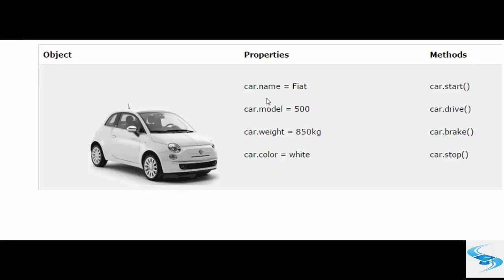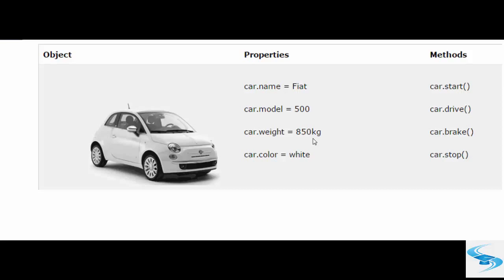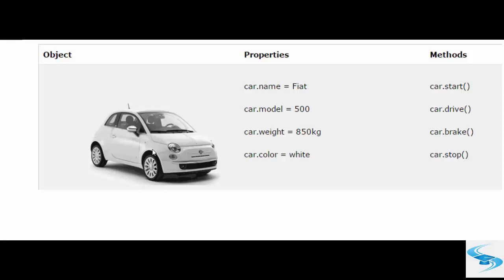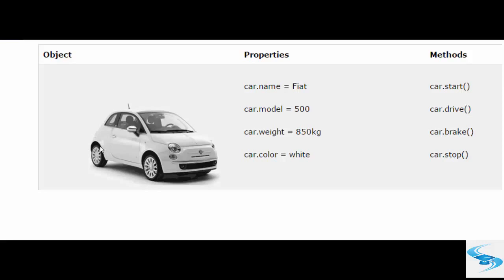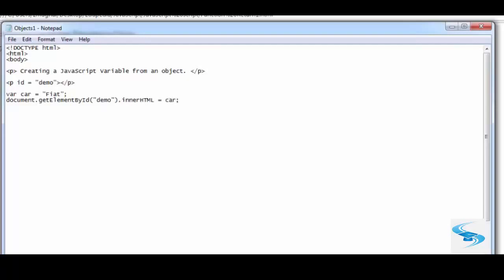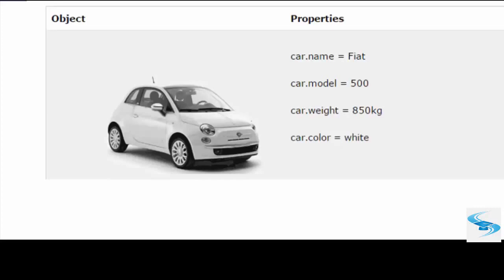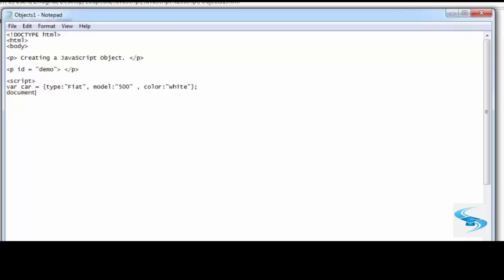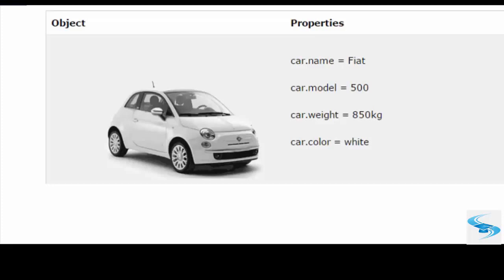JavaScript | Objects | Part 1 | Lecture 16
Computer Science
JavaScript | Objects 1 | Lecture 16

Course-Outline

* Basic Introduction Of Objects In Java-Script

* Practical Hand On Java-Script Objects